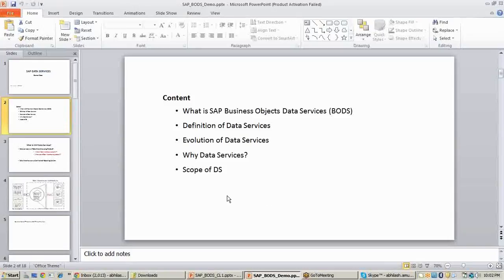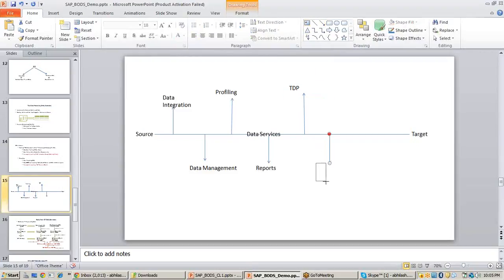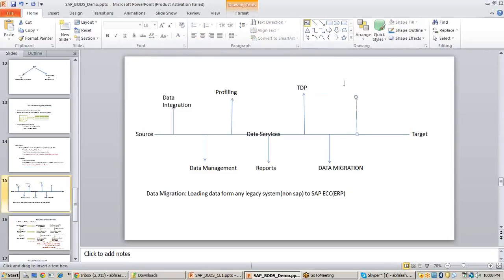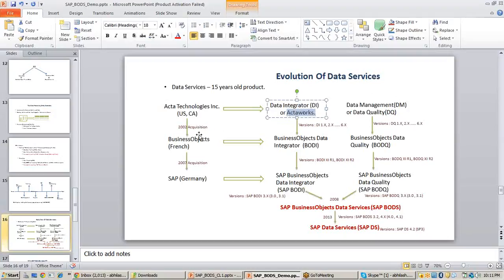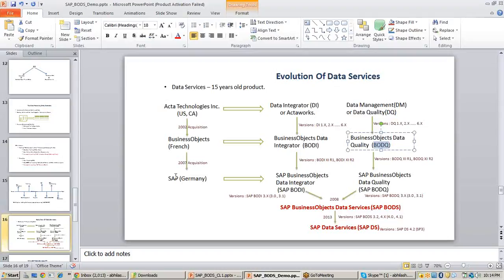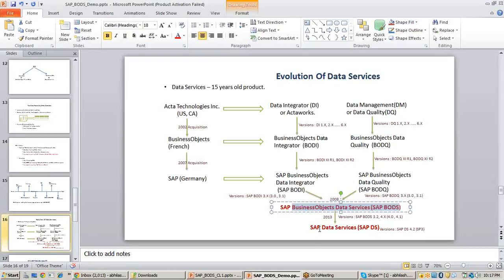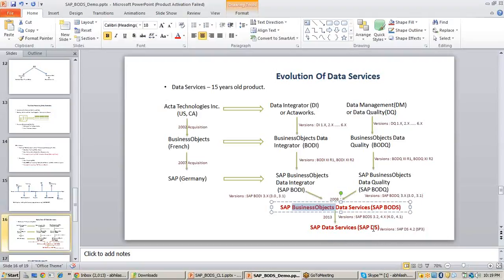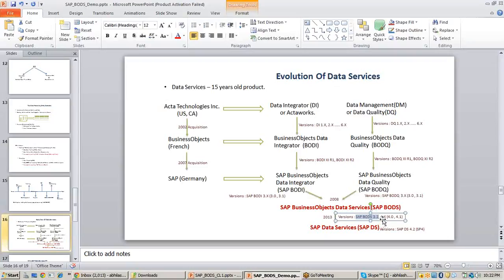SAP BODS Overview - Part 3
It gives a demonstration on SAP Data Services(BODS) and helps you get a basic idea about SAP BODS.